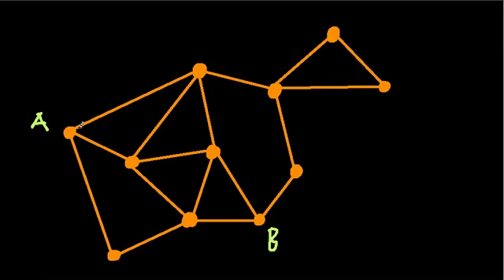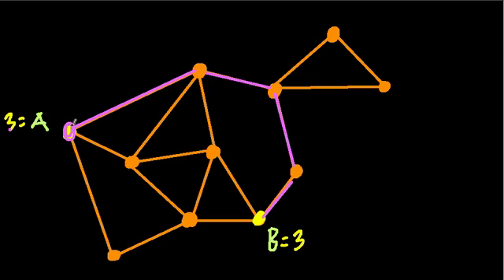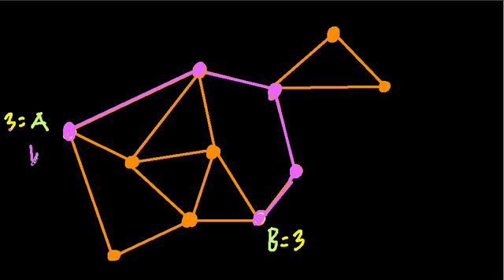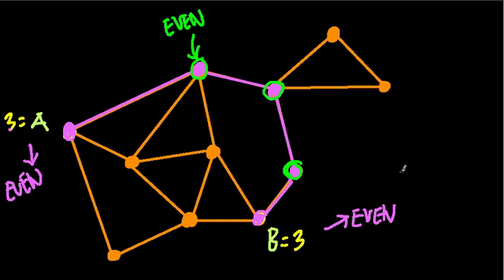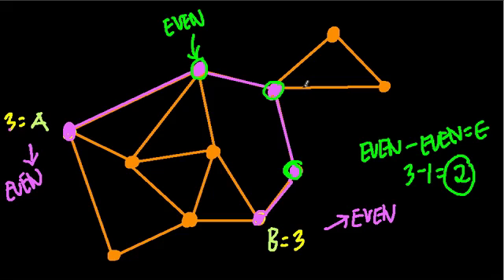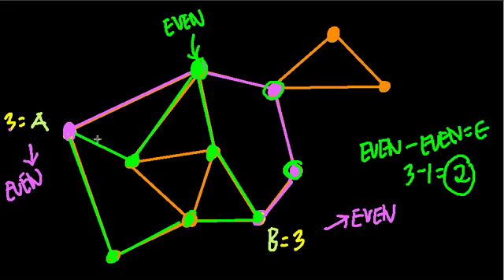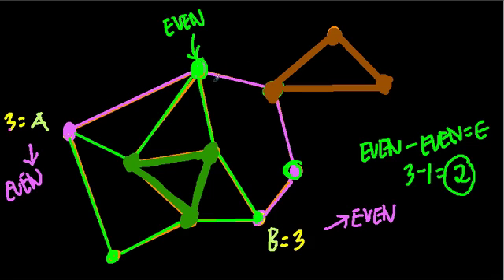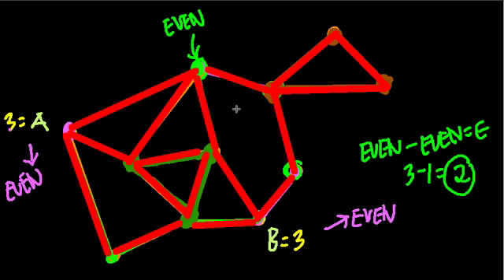Onion Skin Proof of Eulerian Path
Analyzing the layers of a graph to construct an Eulerian Path